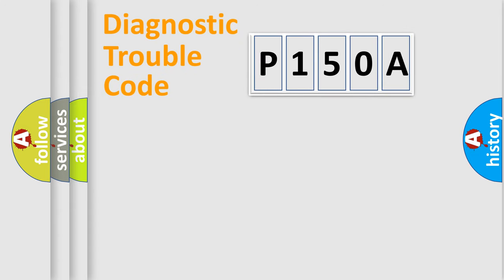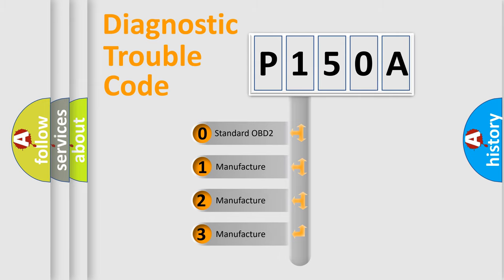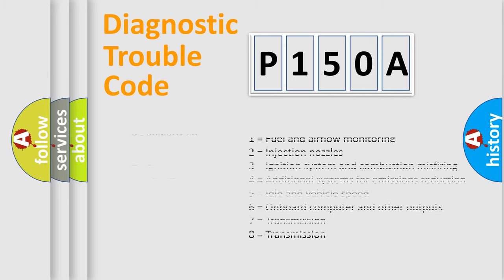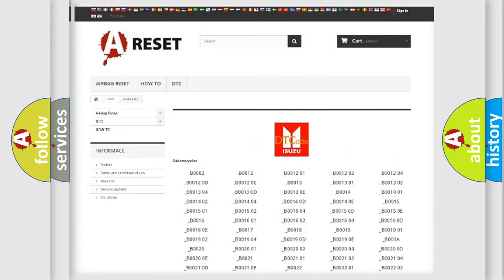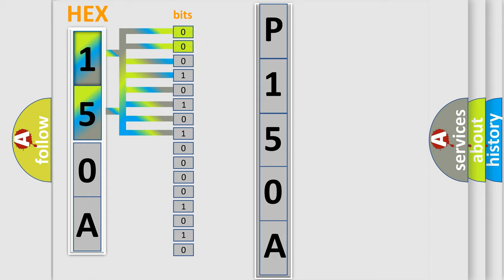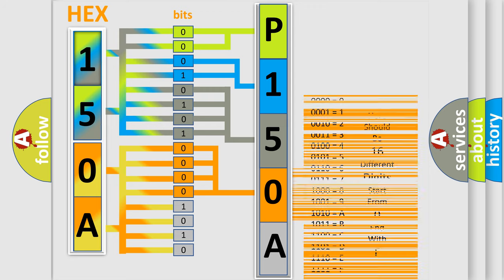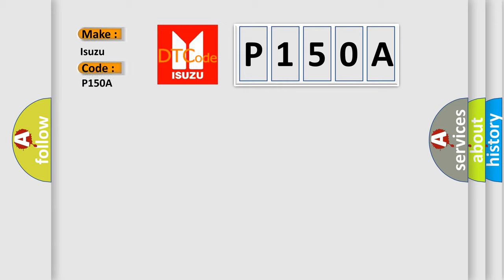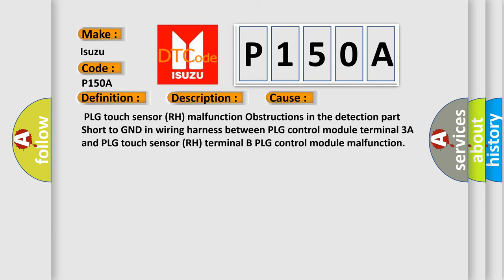DTC Isuzu P150A Short Explanation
Contents:
0:21 Basic DTC analysis according to OBD2 protocol standard.
1:48 Insight into programming
2:58 A diagnostically understandable description of the Diagnostic Trouble Code
3:05 Basic error definition

Make:
Isuzu
Code:
P150A
Definition:
PLG Touch Sensor (RH) Circuit Malfunction
Description:
A short circuit to ground in the PLG touch sensor (RH) continues for 5 min or more
Cause:
 PLG touch sensor (RH) malfunction Obstructions in the detection part Short to GND in wiring harness between PLG control module terminal 3A and PLG touch sensor (RH) terminal B PLG control module malfunction